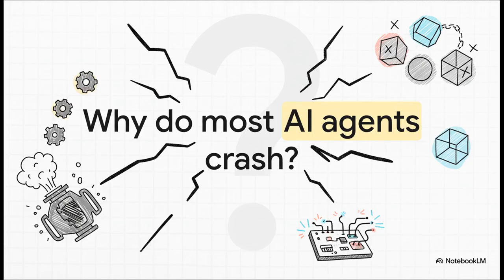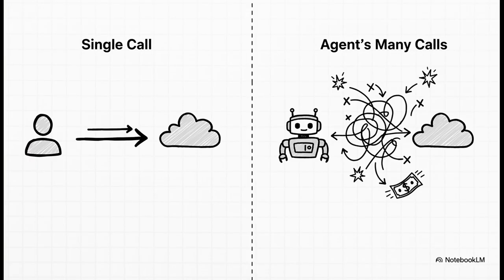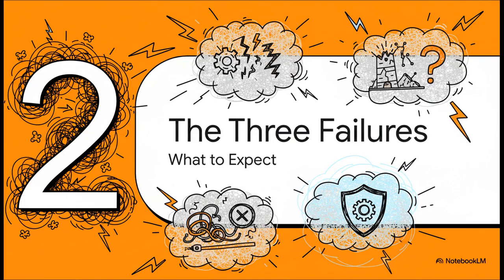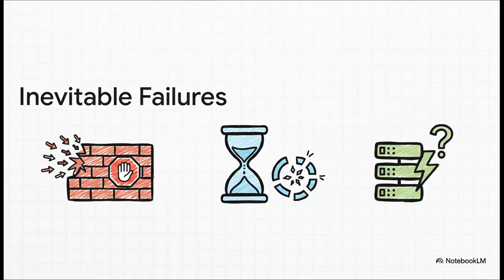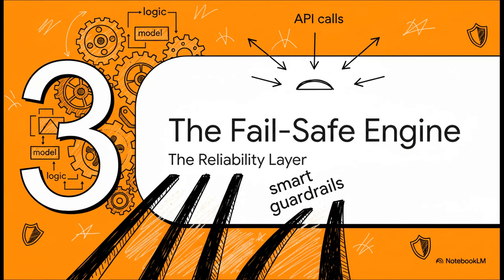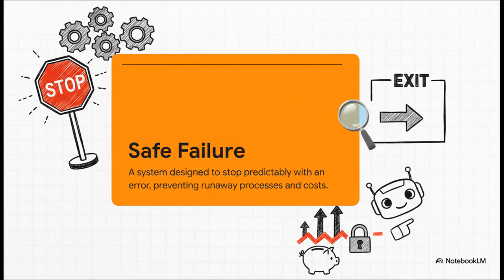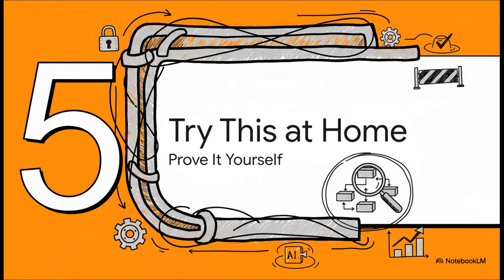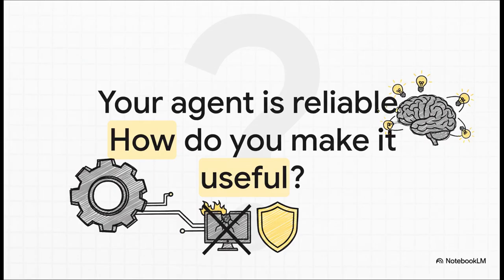02 The Fail Safe Engine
Because agents call models repeatedly, this module focuses on building a reliability layer (the "Engine") to handle failures like rate limits, timeouts, and API errors. It introduces critical safety defaults, such as request budgets to prevent infinite retry loops from draining credits, prioritizing "safe failure" over silent spending.